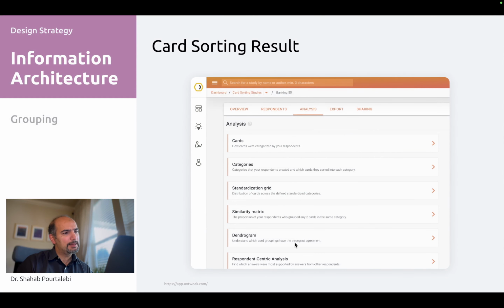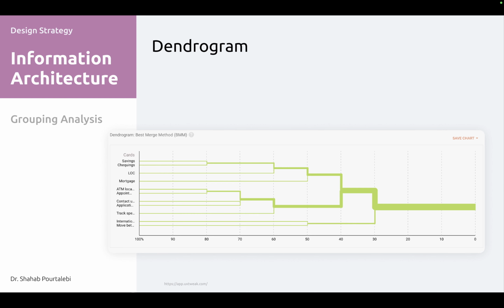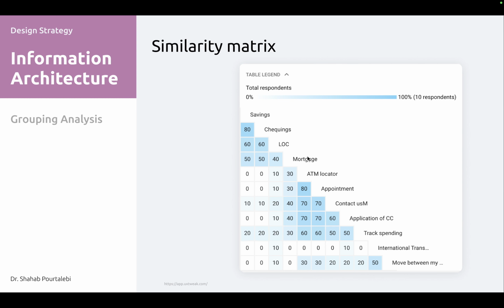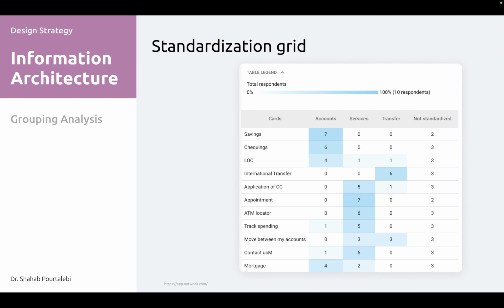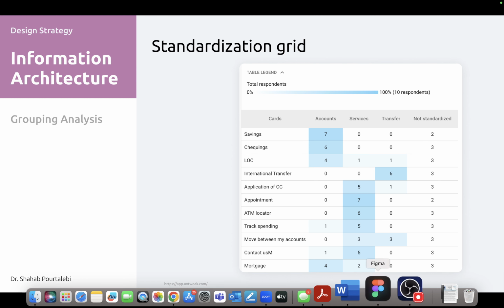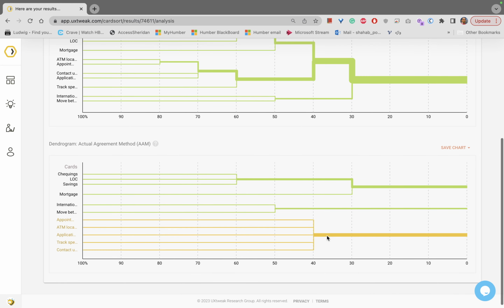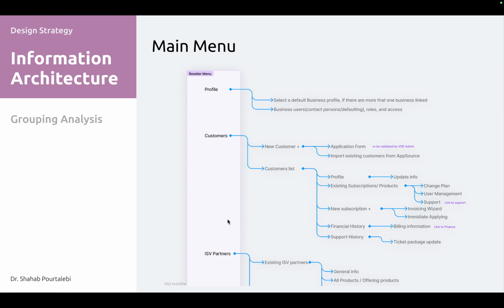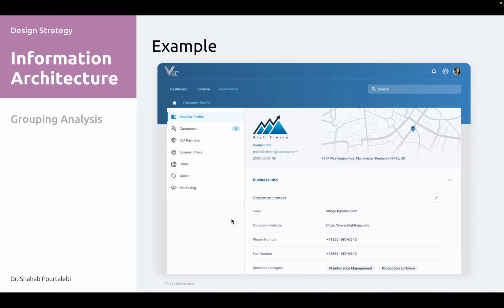Card Sorting ( How to analyze the results)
Card sorting is a valuable UX research method that helps us understand how users group and categorize information. However, analyzing the results can be a daunting task. In this video, we'll explore the importance of analyzing card sorting results and how it can help us identify the categories and their contents. By doing so, we can create effective navigation systems, whether it's a global or local nav system, that meet the needs of our users.